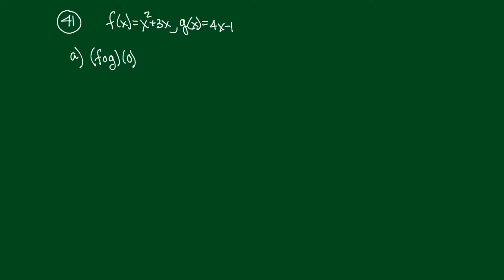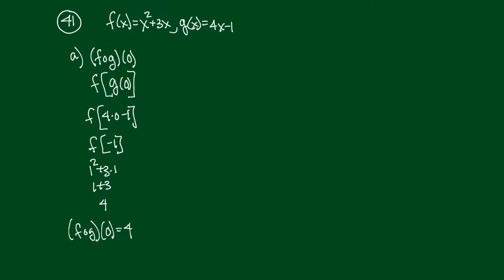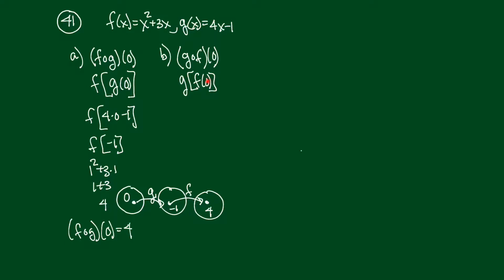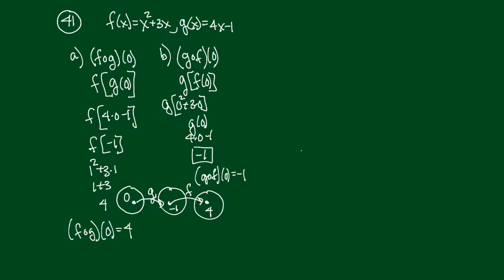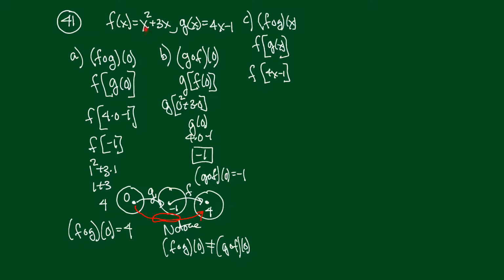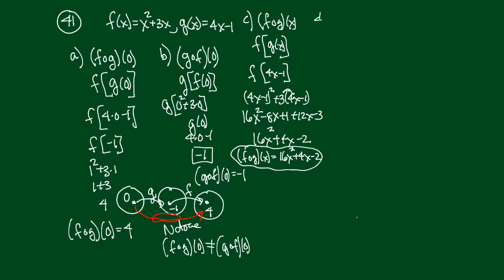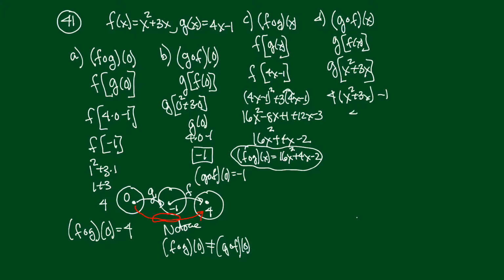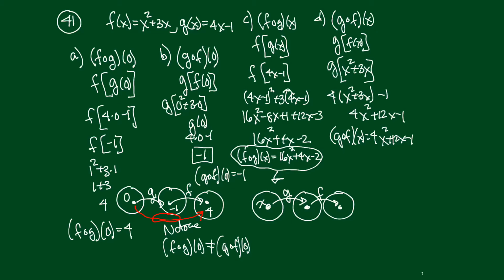Section 3.5 - Problem - 41